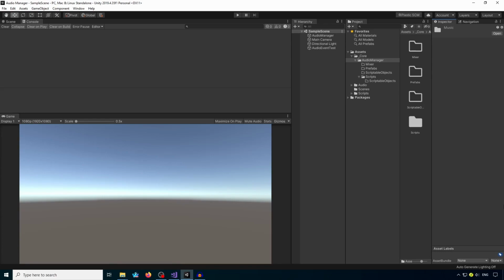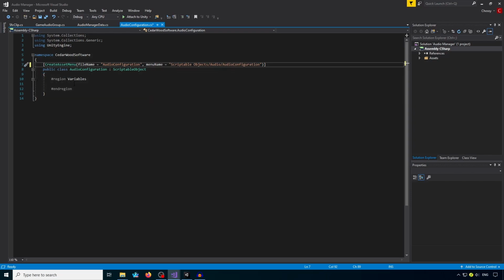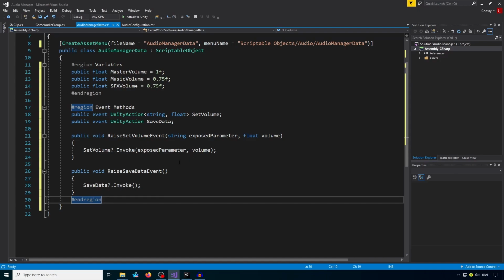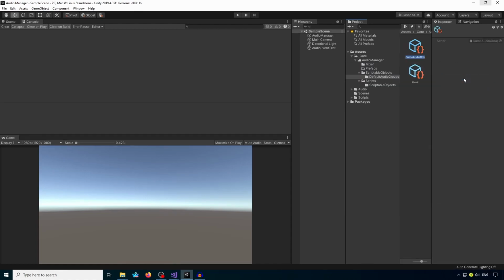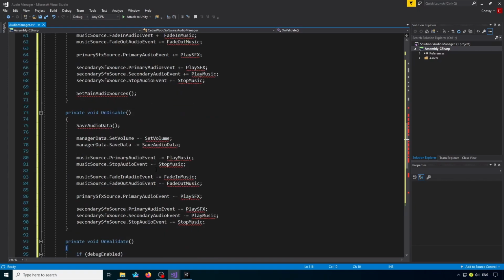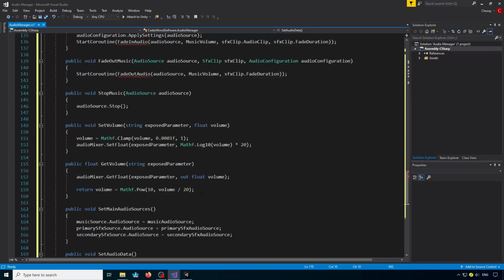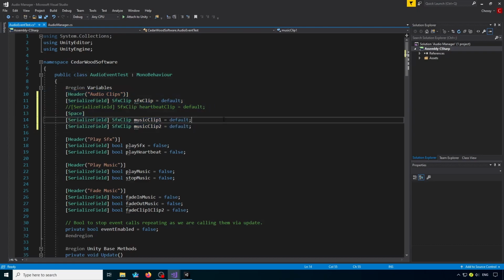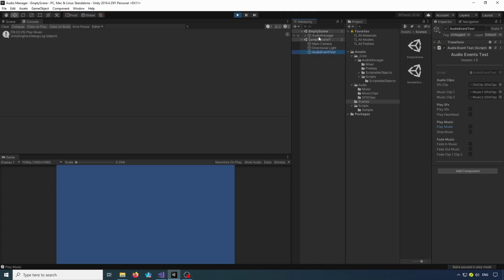Unity Adventures EP1: Events Based Scriptable Object Powered Audio Manger In Unity.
In this episode we take a deep dive into creating an audio manger that does not use the singleton pattern but uses unity events and scriptable objects to play sounds.
Each individual sfx clip can have its own configuration file that will override the audio source settings.
Includes fading in and out of audio tracks and is easily expandable.
Enjoy the kickback to my youth, Can you guess the intro music ?